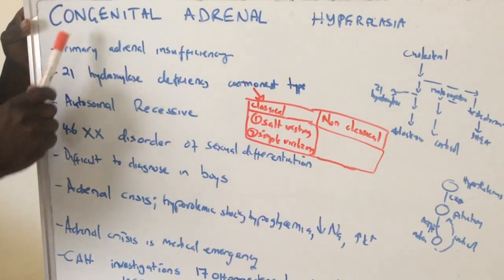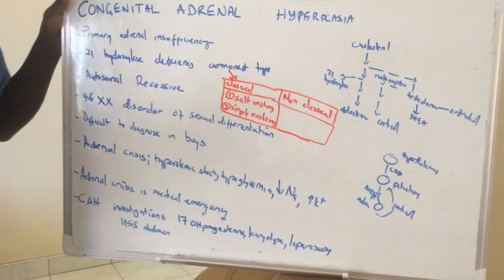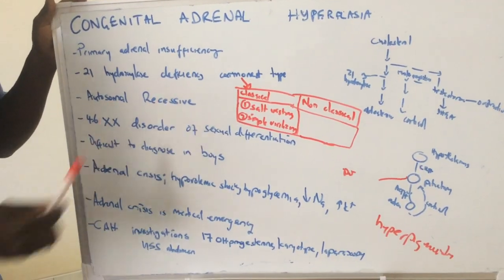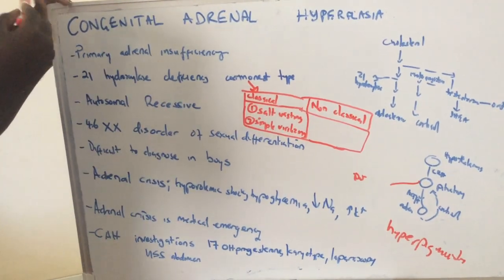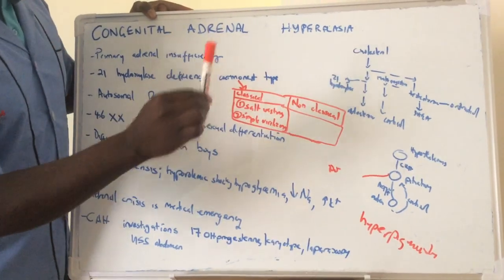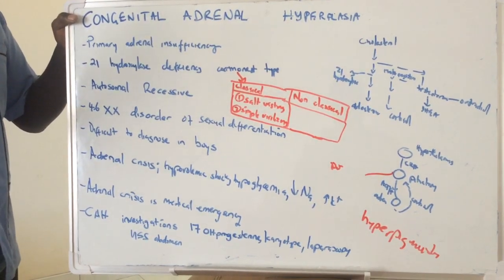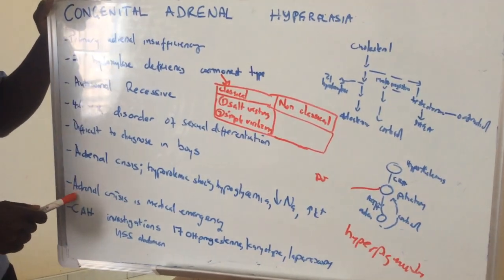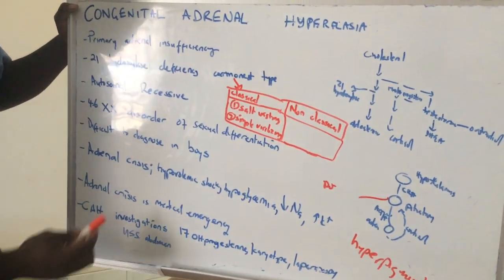Congenital adrenal hyperplasia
NB Aldosterone is regulated by the Rening angiotensin aldosterone sytstem and has no effect on Hypothalamic pituary adrenal axis regulation.

This video is for eduactional purposes. Consult a healthcare professional if you need treatment.

The information in this video is not to be used as treatment guideline. Use your local treatment guideline for CAH